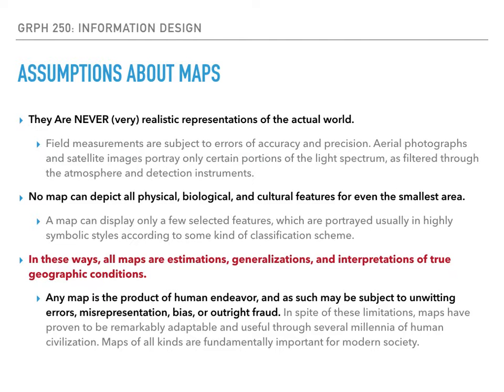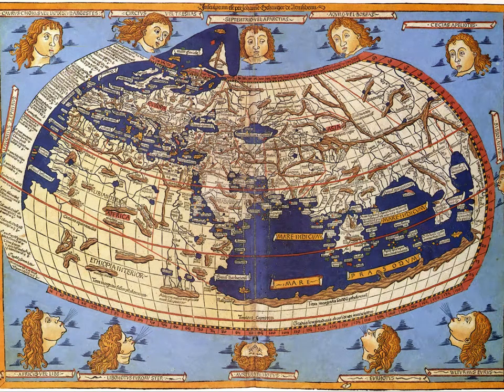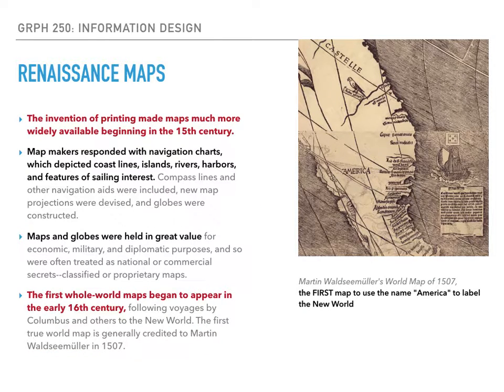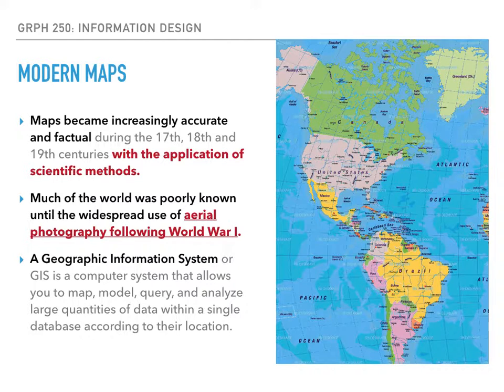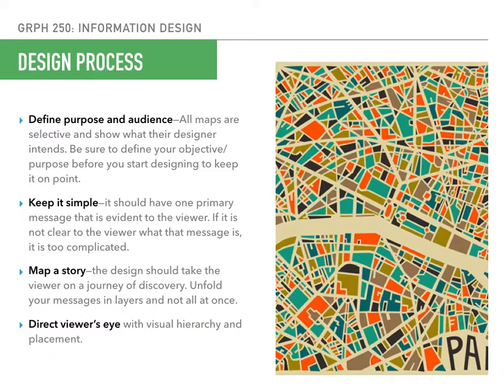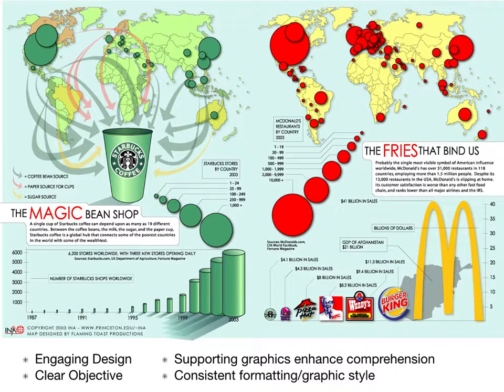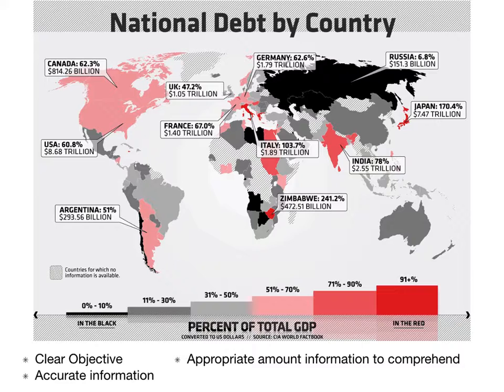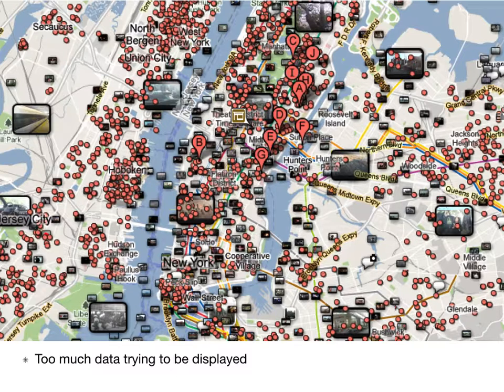GRPH 250: Map Design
Lecture on Map Design for Information Design (GRPH 250) at Marietta College.